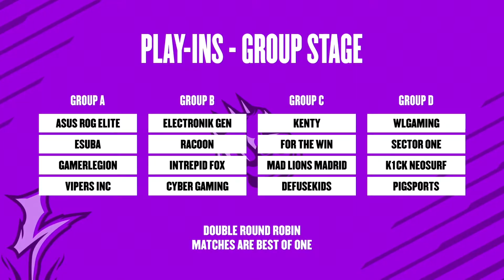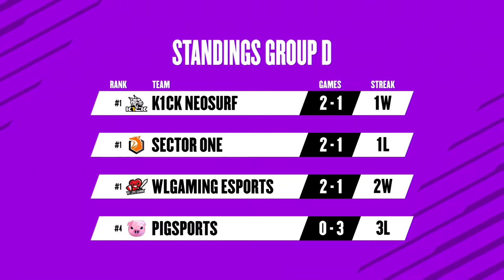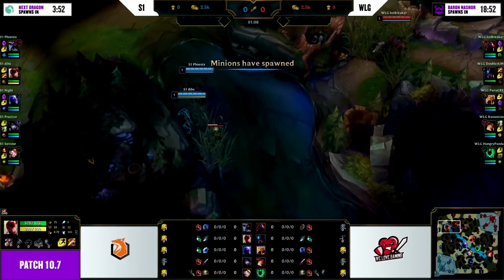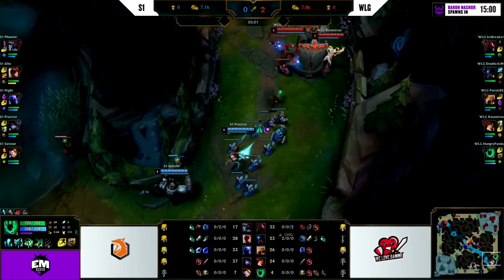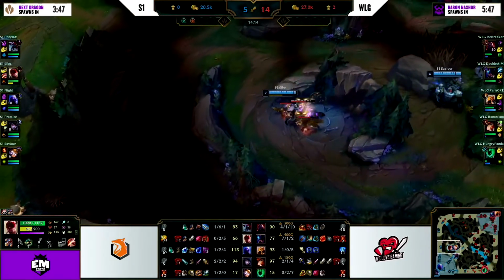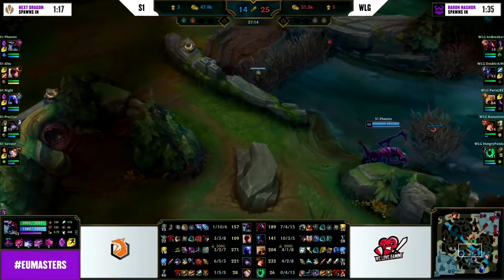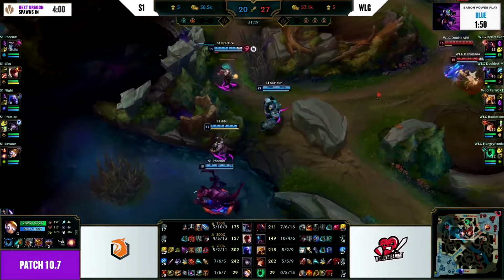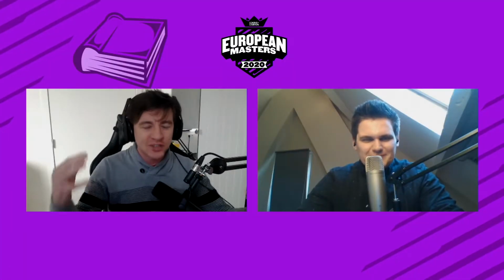S1 vs WLG - Play-Ins Day 2 | EU Masters Spring | Sector One vs We Love Gaming (2020)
VOD of Sector One vs We Love Gaming
EU Masters Spring Play-Ins 2020

Casters: Koolein, Ibriz, Dino, Troubleinc, Xsodus

Full Line up:
Sector One Lineup:
•  Phoenix – Top Cho'Gath
•  dibu – Jungle Lee Sin
•  Night – Mid Ryze
•  Practice – Bot Aphelios
•  Saviour – Support Blitzcrank

We Love Gaming Lineup:
•  IceBreaker – Top Sion
•  DoubleAiM – Jungle Rek'Sai
•  ParisGRE – Mid Azir
•  Bananitoo – Bot Miss Fortune
•  HungryPanda – Support Thresh

You can always learn more and view the full match schedule